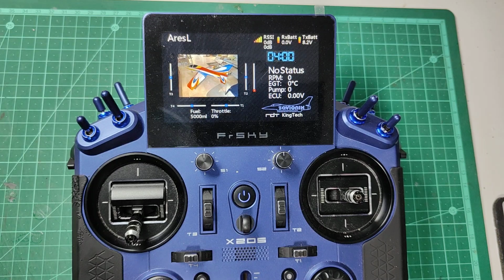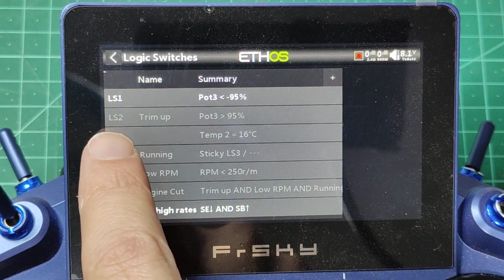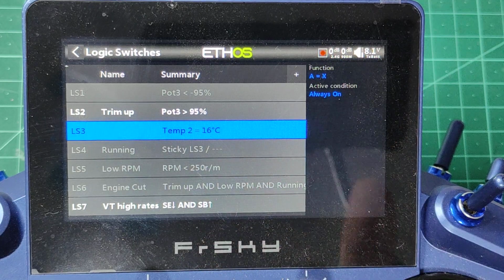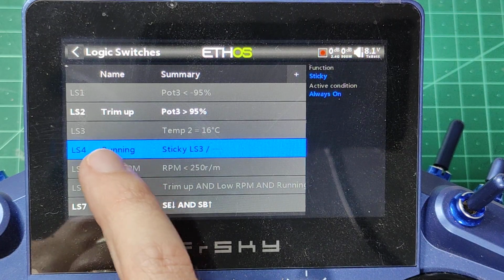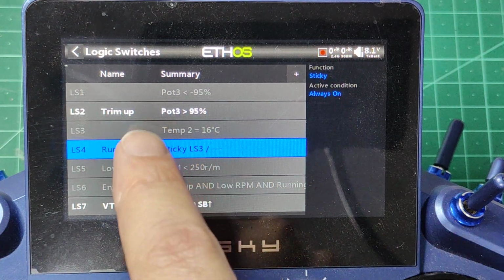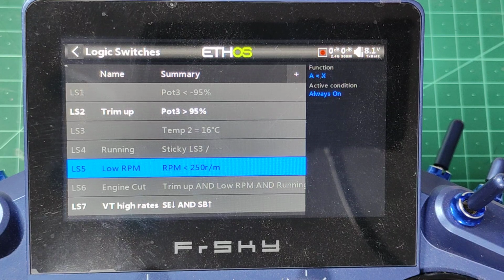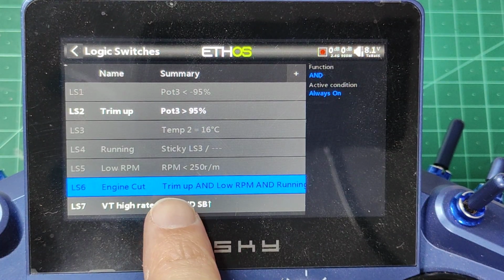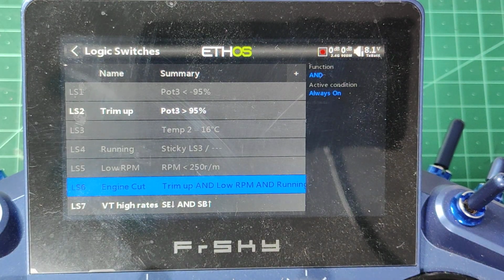How to: set 'Engine Cut' smart alert with Zavionix RDT